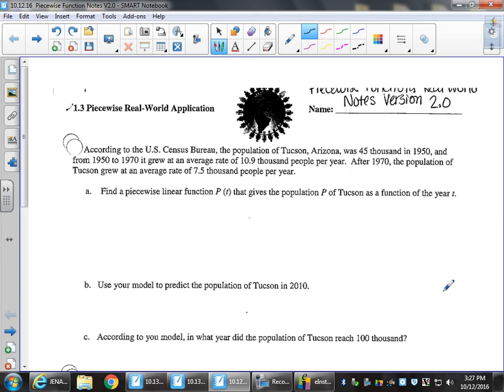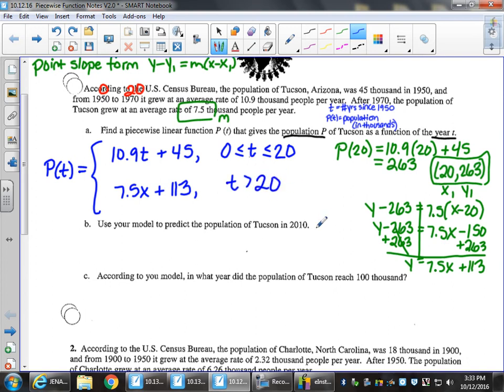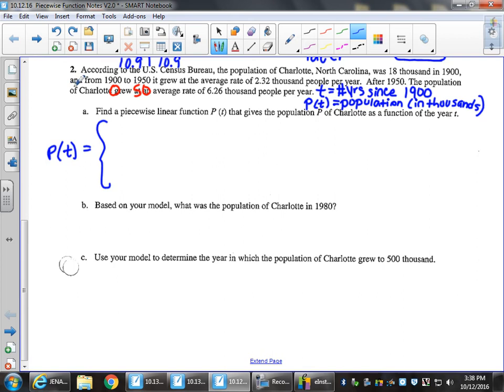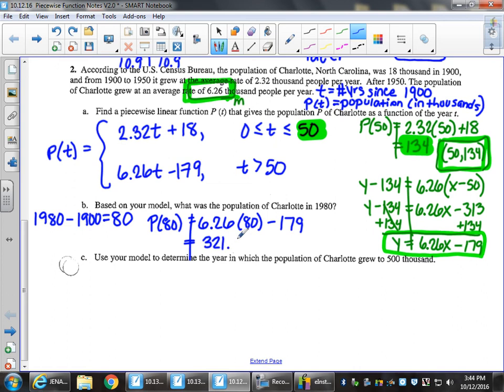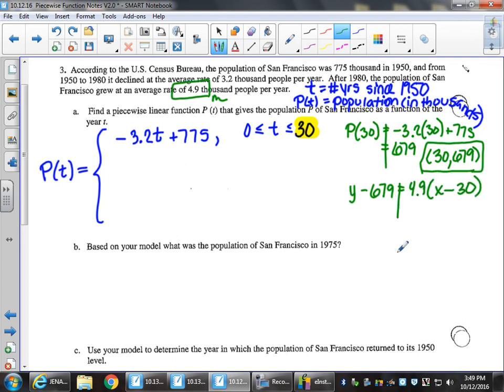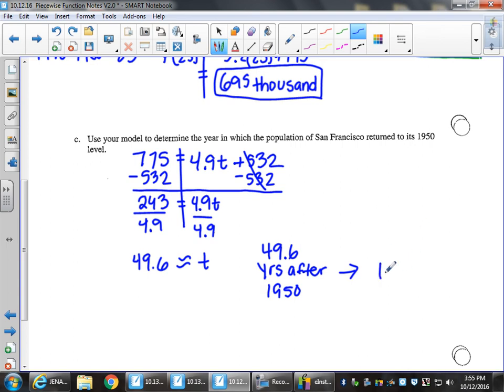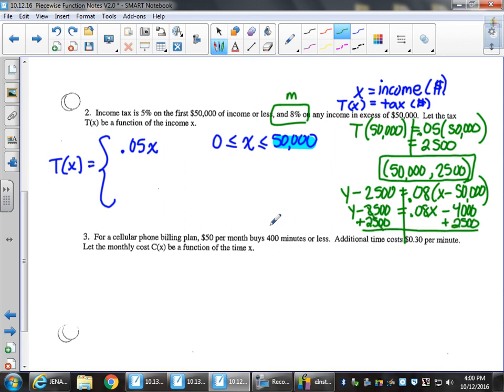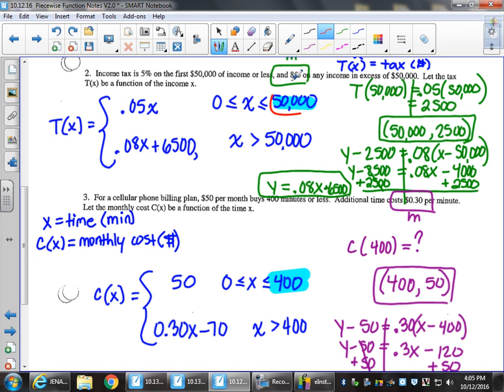Honors - Piecewise Fn Real World Notes VERSION 2.0